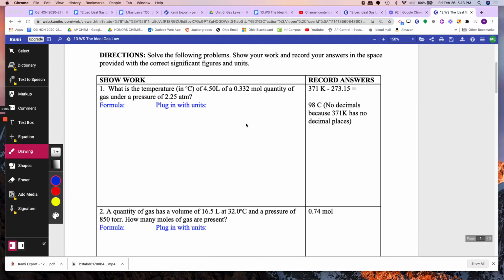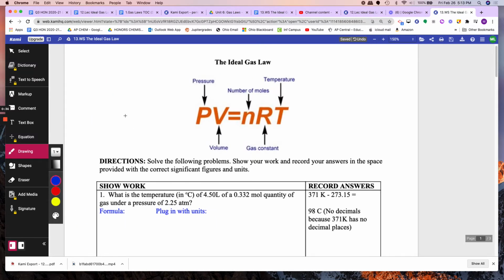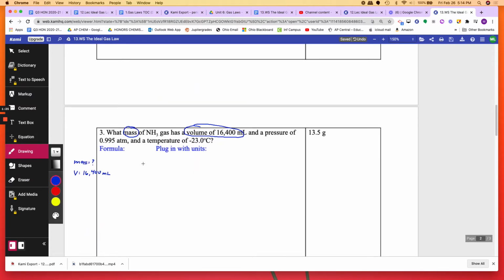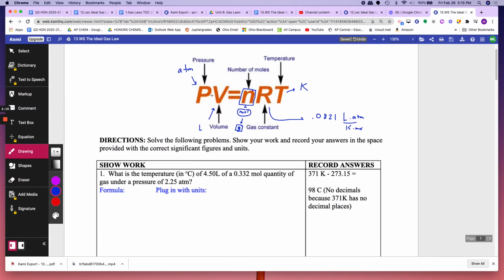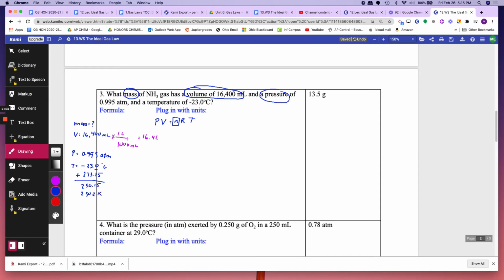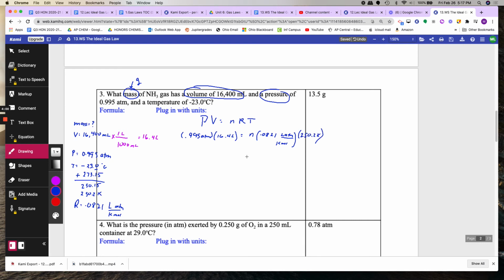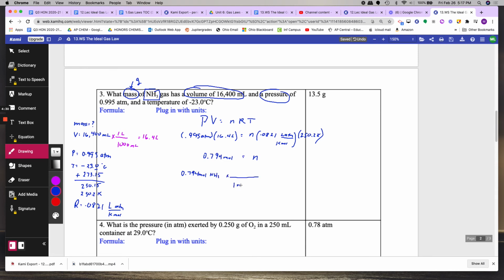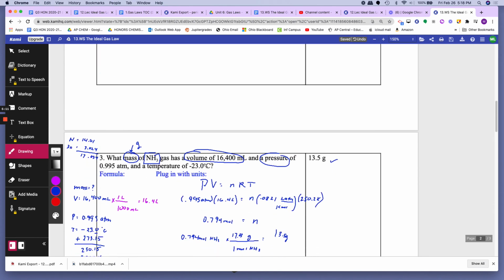Ideal Gas Law Sample Problem